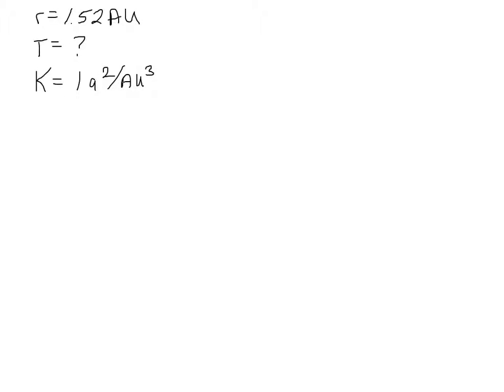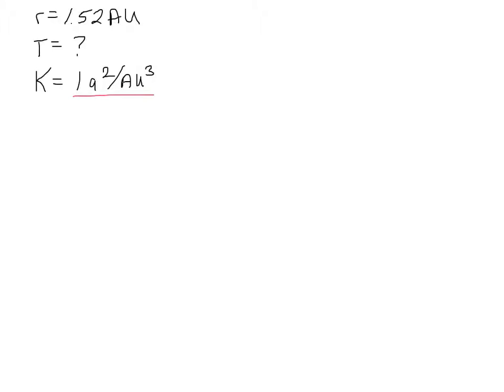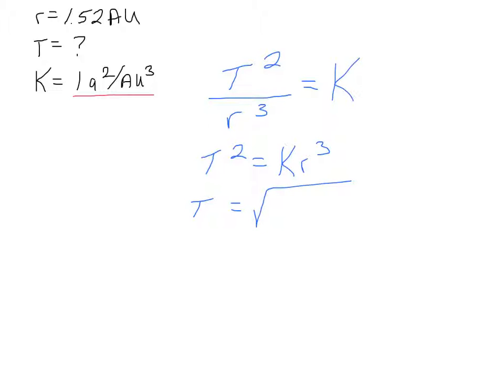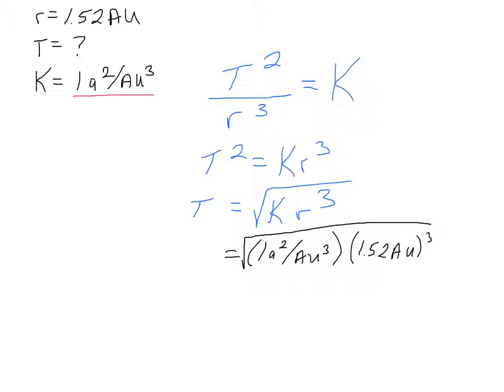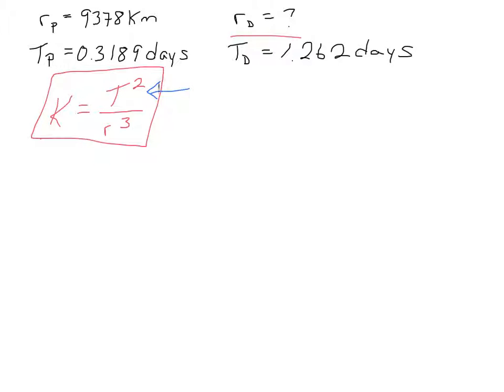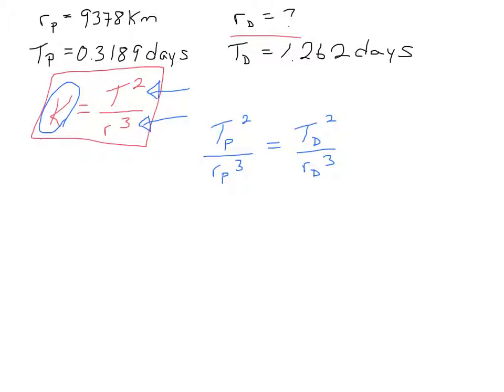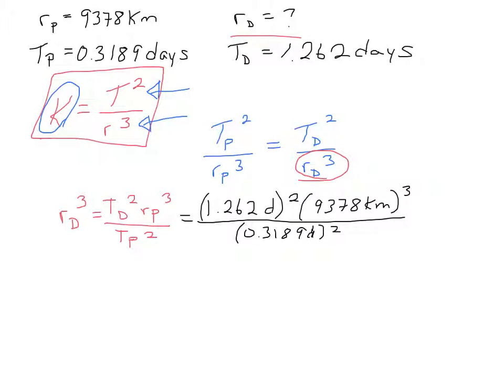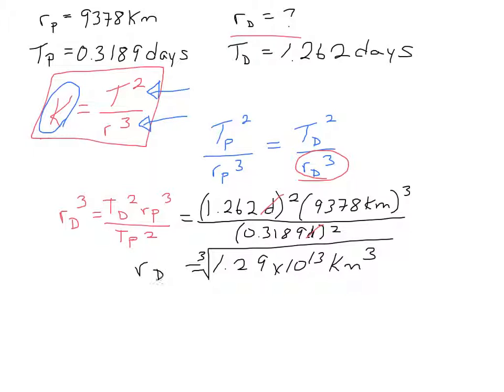Physics 20 Circ Motion N5